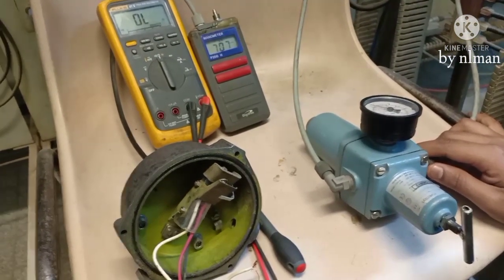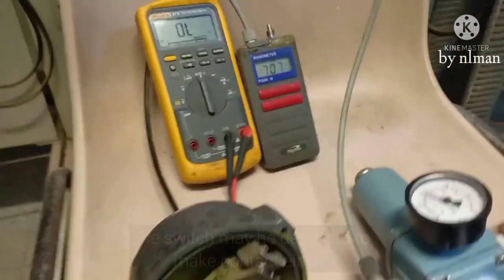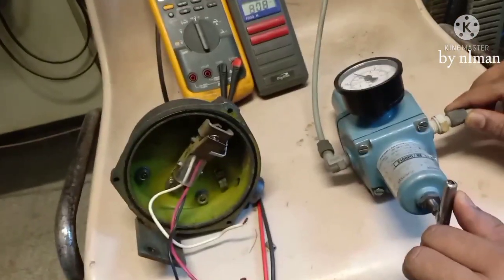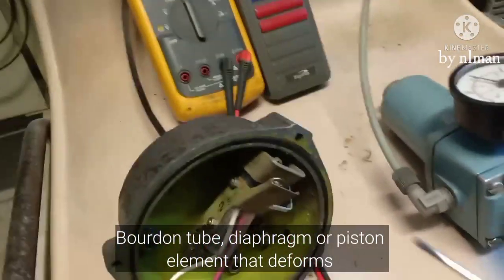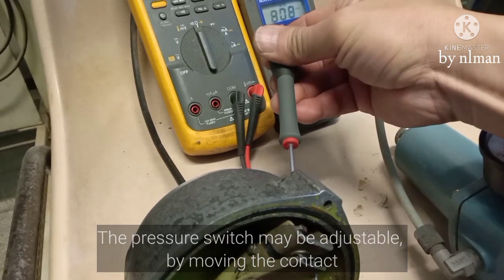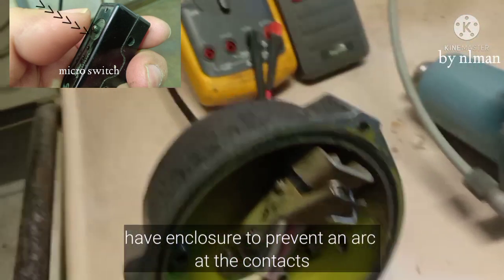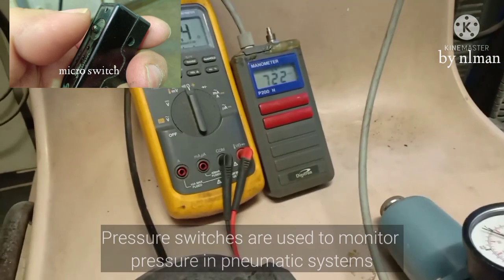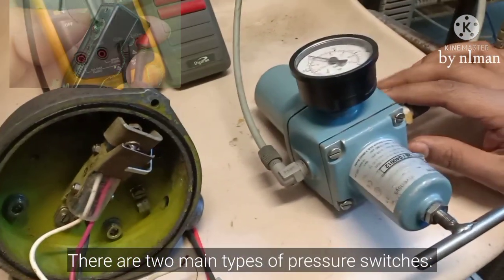Oil & Gas Maintenance: Explosion Proof Pressure Switch Calibration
This channel intend to teach those who wants to learn basic instrumentation.

My objective is to share my knowledge in the field of instrumentation and controls